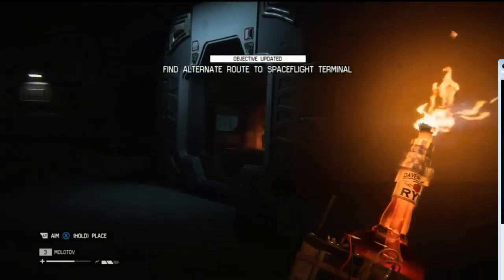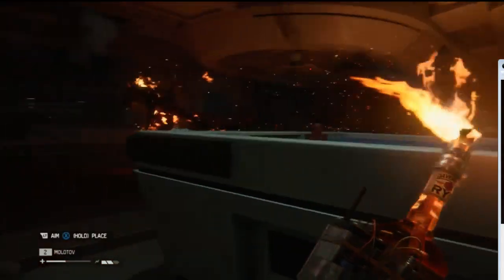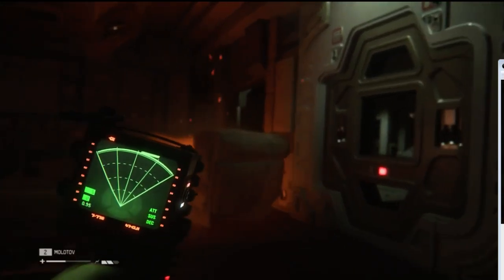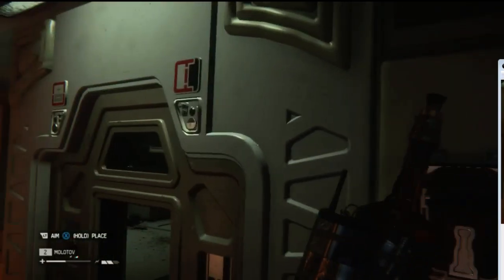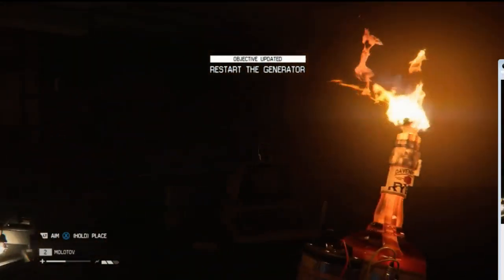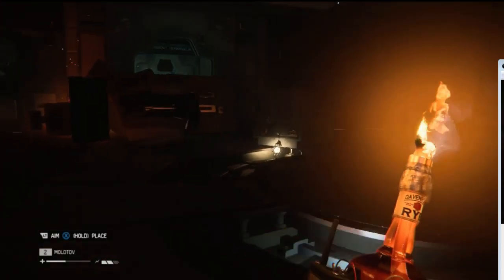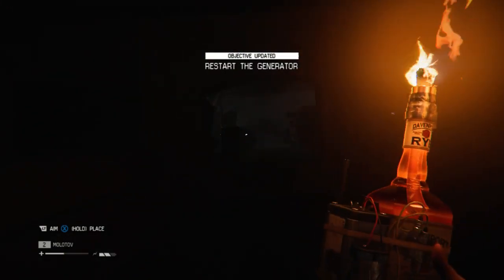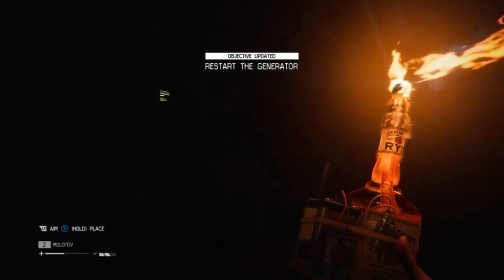Alien: Isolation - Death 63: Alien Refuses A Drink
Fine, to hell with you, Steve.